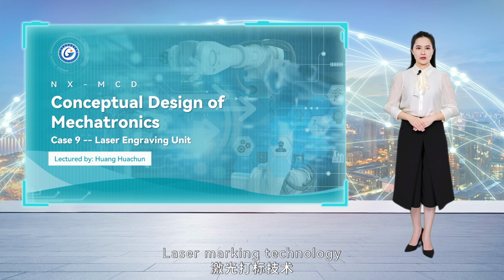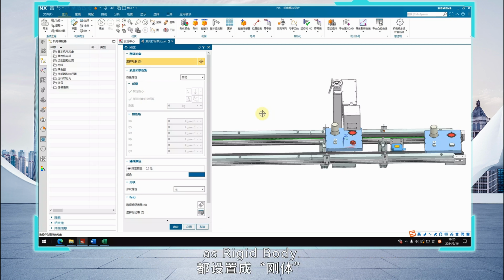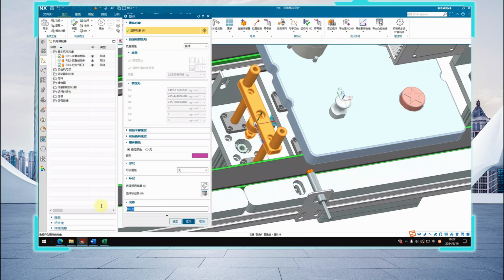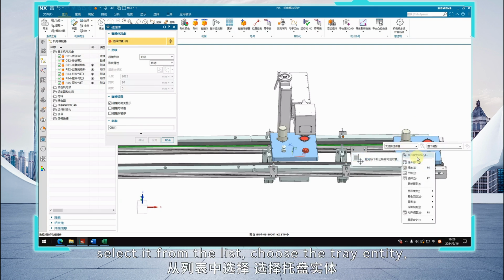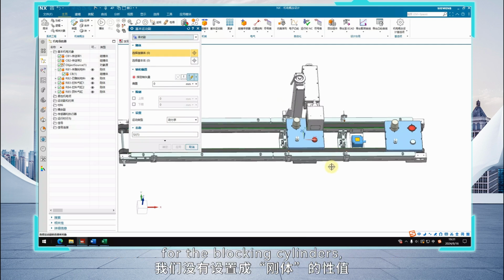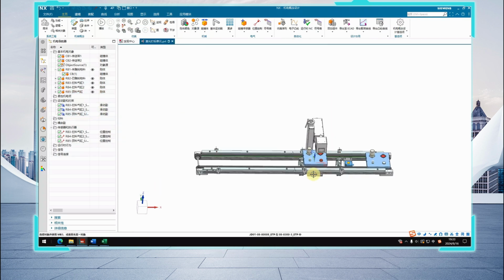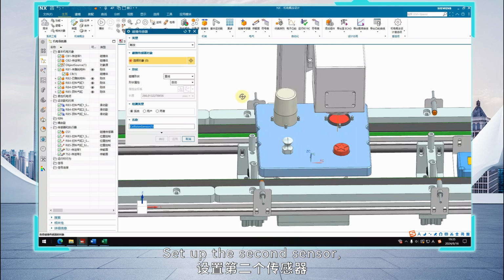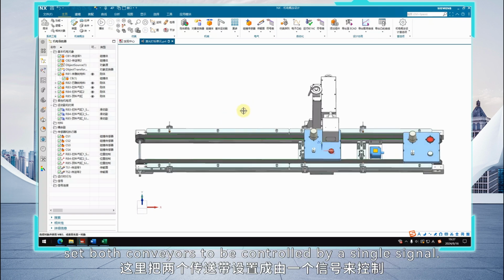Case 9 Laser Engraving Unit 1